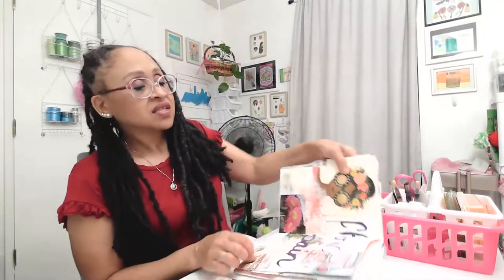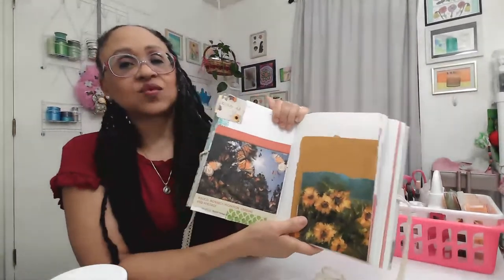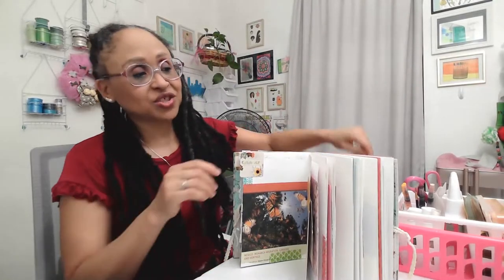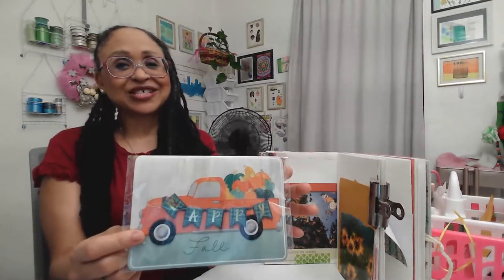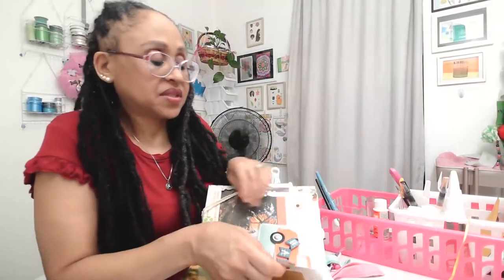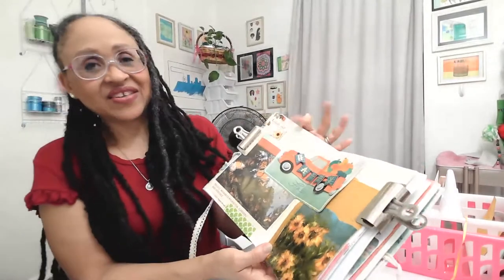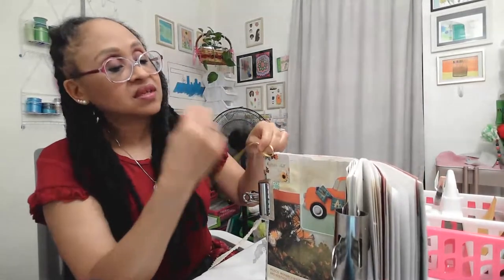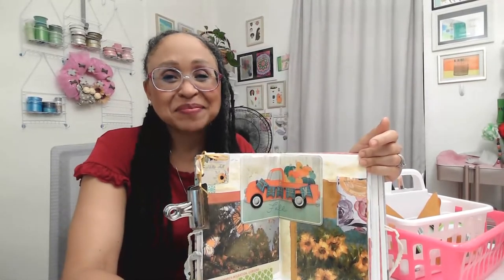Junk Journaling & Self-Care | Junk Journal With Me | Self-Care Tips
Hi, planner babes! Let's junk journal and have a self-care chat in today's livestream! Gather up your journals, scraps, embellishments, and adhesives for a relaxing time. 📷

Video Edited With Wondershare Filmora Software
I post weekly videos on this channel about planning, journaling, and art. 📔🎨